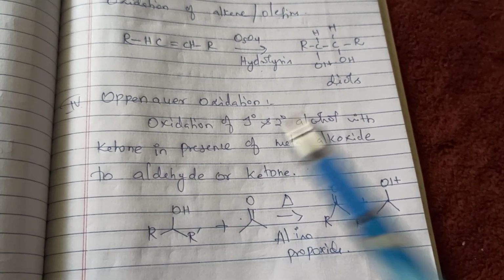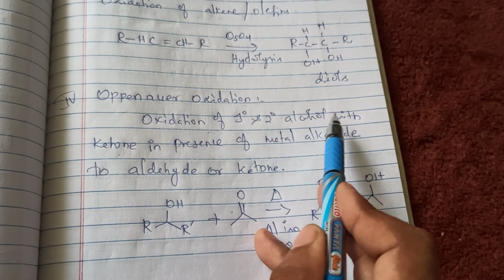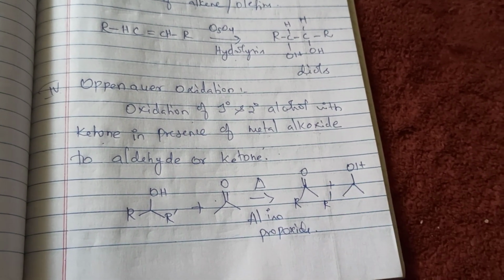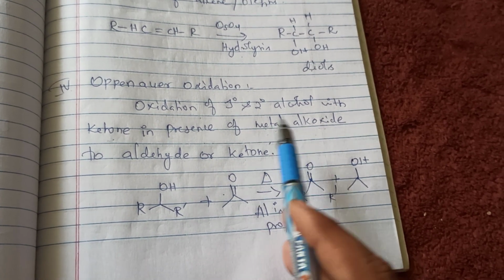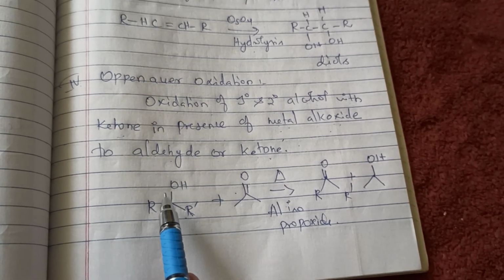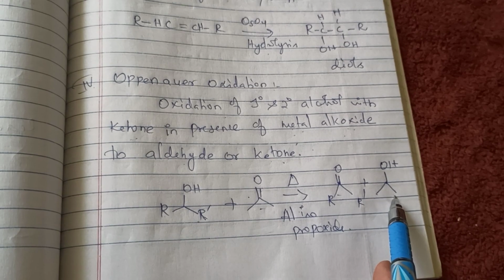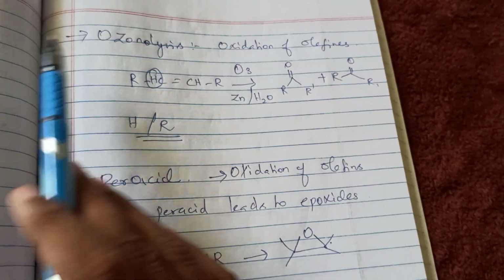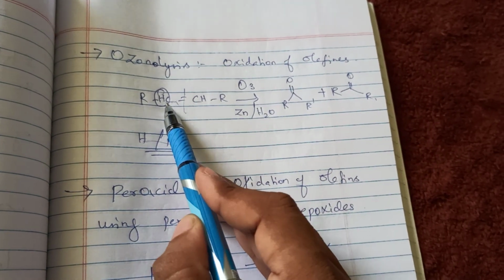Oxidation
Oxidation & Oxidising agents